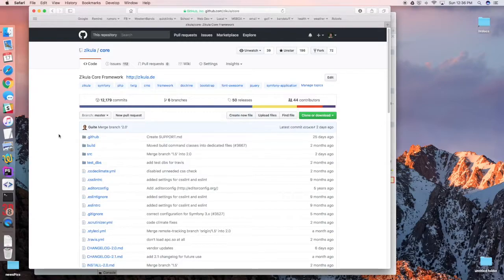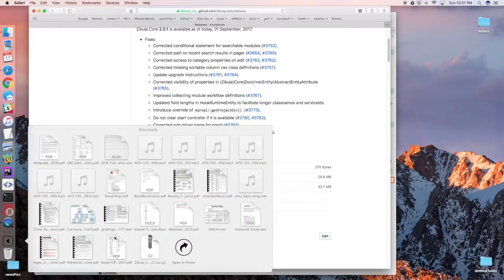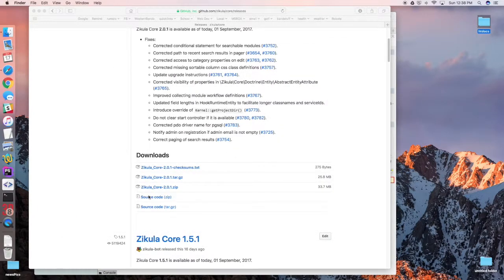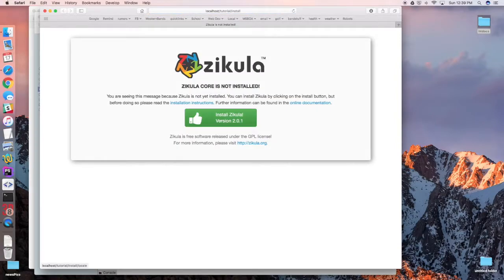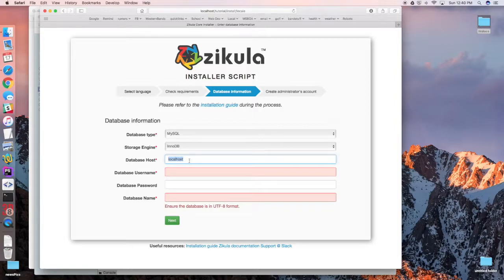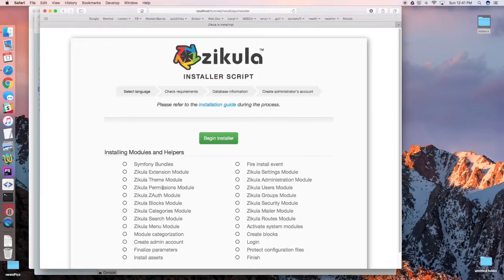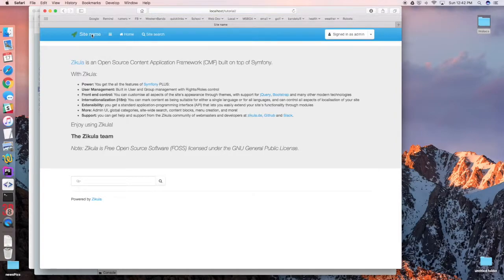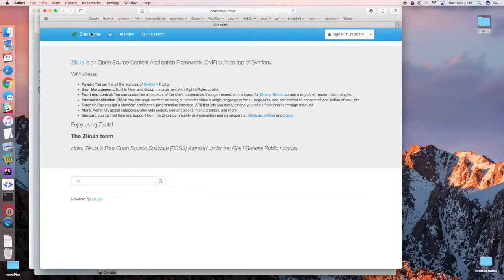VBlog #2: Zikula Core install by Web Interface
A short tutorial on how to install the Zikula Core-2.0.1 by using the web interface.